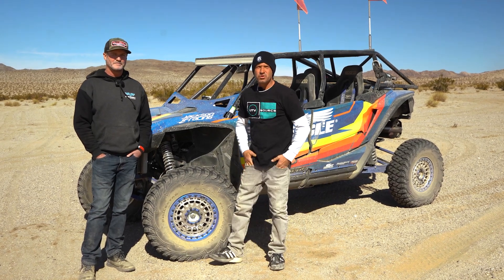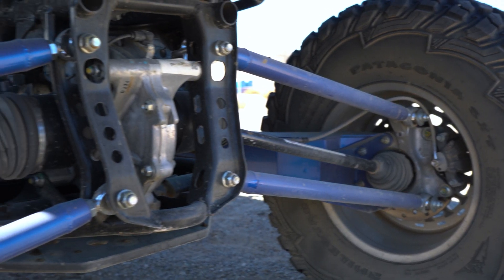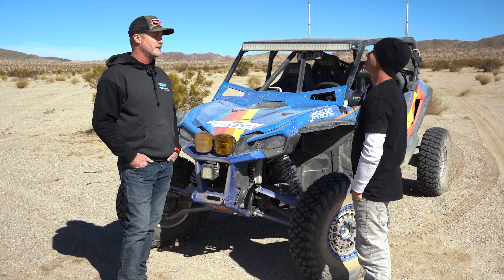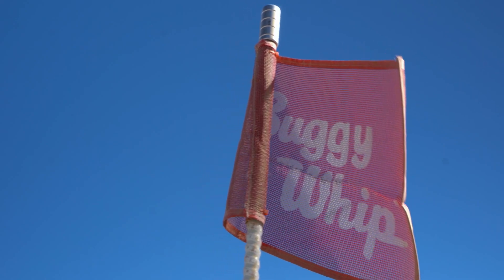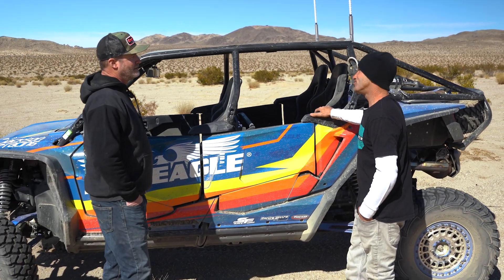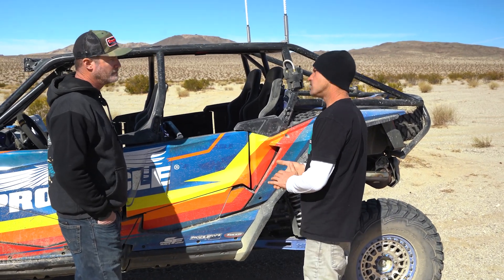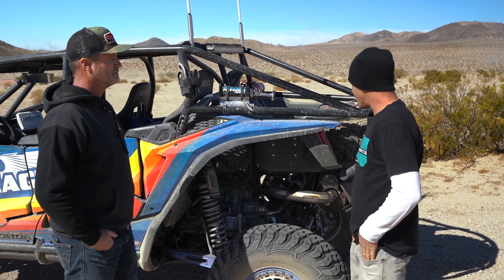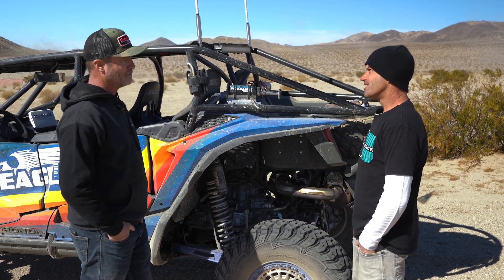Pro Eagle Honda Talon 1000X-4 Build Walkaround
Check out the Pro Eagle Honda Talon 1000X-4 as Rick and Chuck go over the parts and brands that make this build unique! Shop Pro Eagle as well as the best UTV parts & accessories in the industry at your one-stop SxS shop, UTV Source!